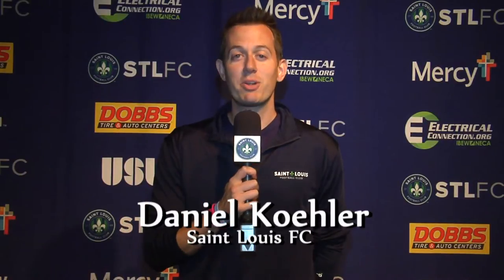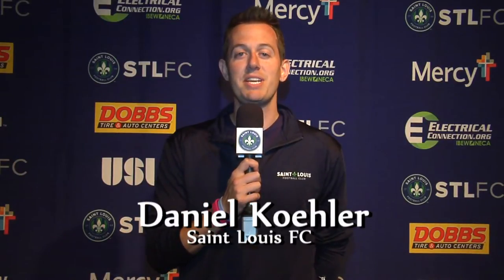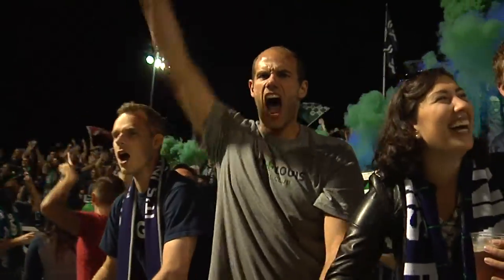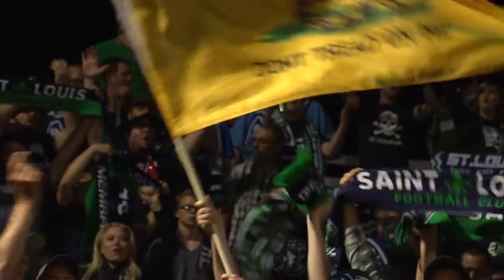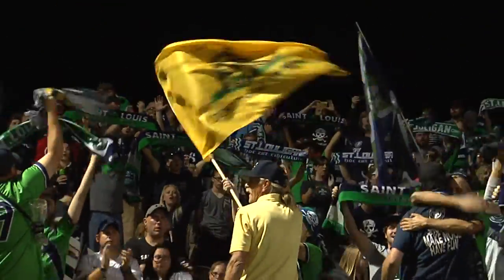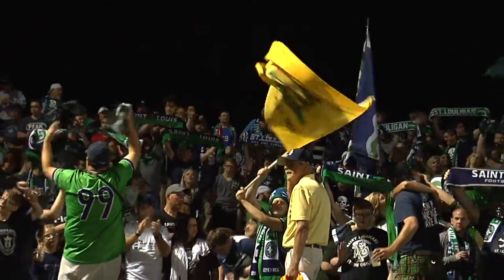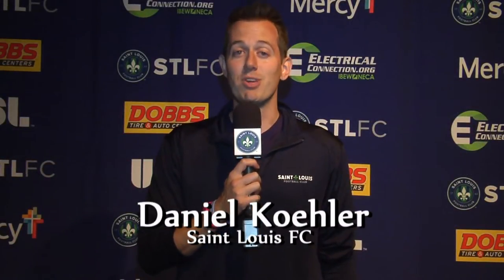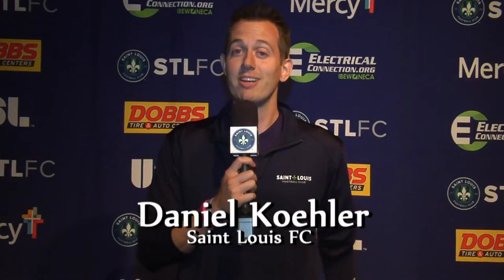Saint Louis FC vs Louisville City - Match Recap